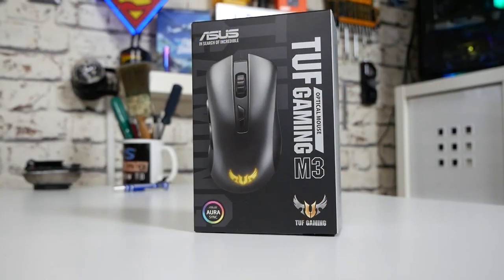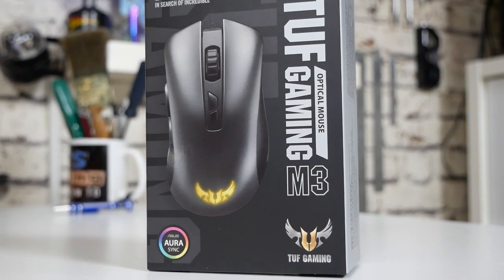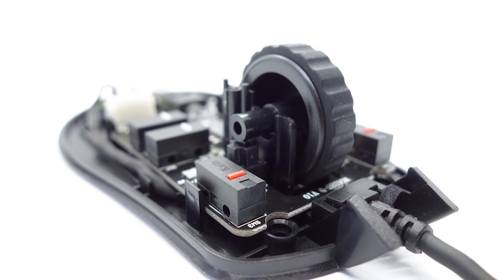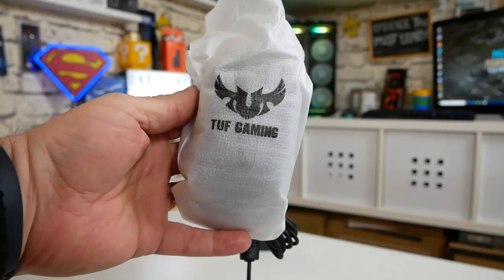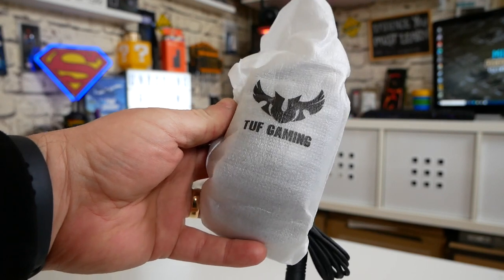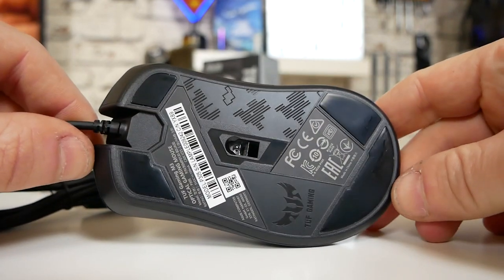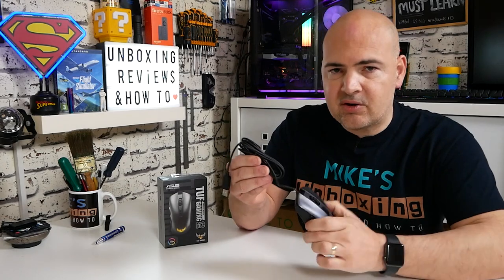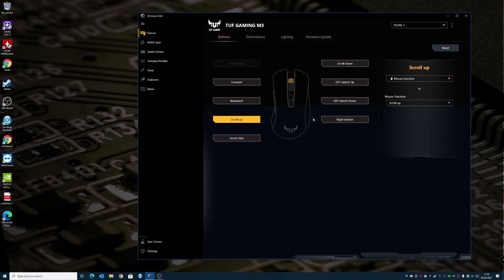ASUS TUF Gaming M3 Budget RGB Gaming Mouse Modified Pixart 3325 Sensor & Kailh Switches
ASUS TUF Gaming M3 Budget RGB Gaming Mouse Modified Pixart 3325 sensor and Kailh switches
Ebay UK
Ebay US
Ebay CA
Ebay AUS

Ergonomic and lightweight for comfortable high-speed maneuvering using claw or palm grip
Gaming-grade 7000-dpi optical sensor for pixel-precise tracking, plus two DPI buttons for on-the-fly sensitivity adjustments

Validated for tough duty with a specialised coating for added durability, 20-million-click switches and Teflon feet built for up to 250km of use

Customisable ASUS Aura Sync RGB lighting with cross-device synchronisation for infinite illumination possibilities

Seven tactile, programmable buttons and onboard memory for custom button configurations to let you play your way, wherever you go

Armoury II utility with extensive controls and an intuitive UI for easy settings to make the mouse your own